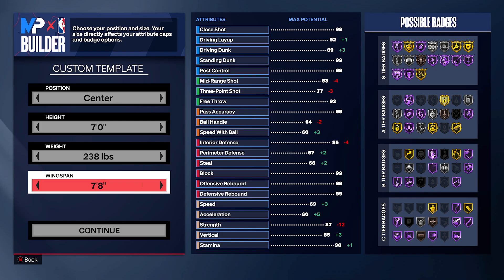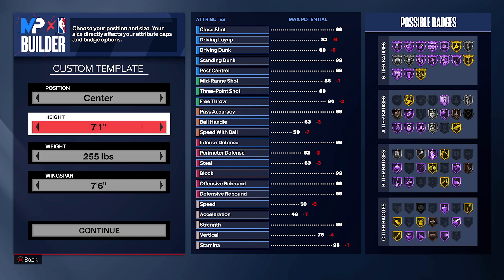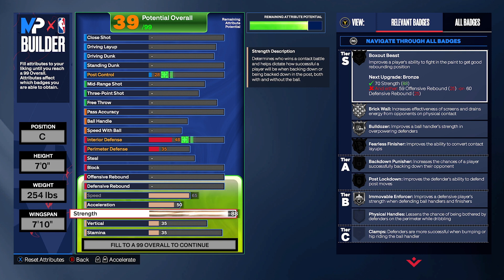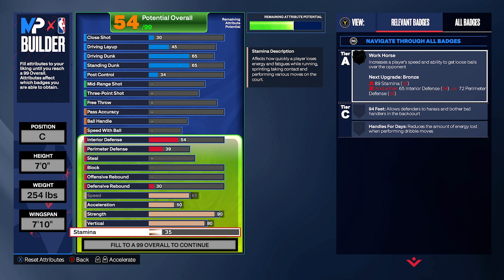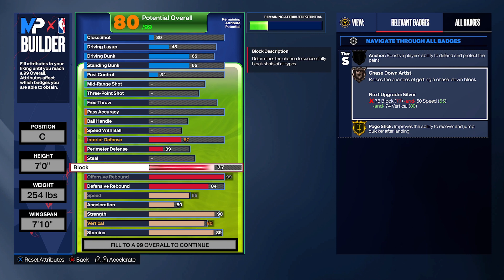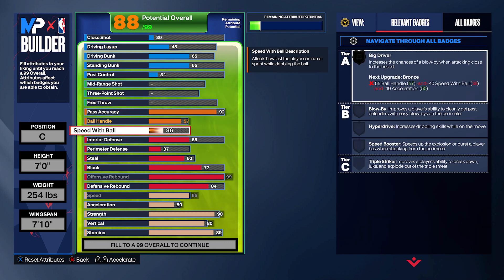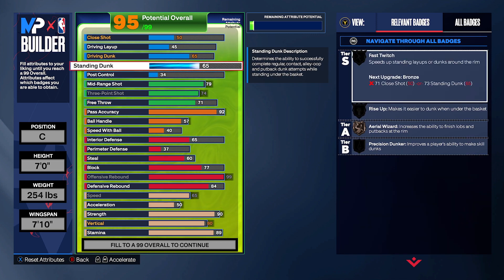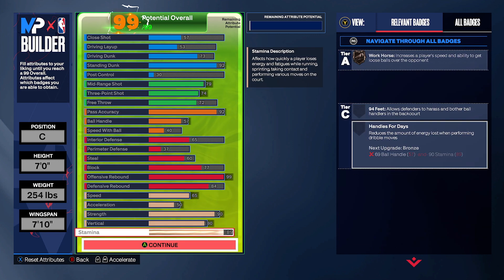*NEW NBA 2K24 Best Shooting Center Build (99 Rebound & 99 Dunk)..PLAY LIKE REAL A SUPERSTAR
SHOOTING CENTER
ALL GAME MODES
BIG MAN
ANTHONY DAVIS
EMBID
JOKIC
superstar
nba 2k24
99 rebound
99 dunk